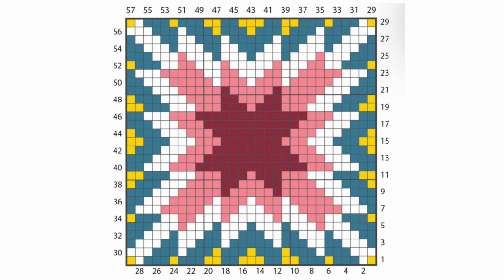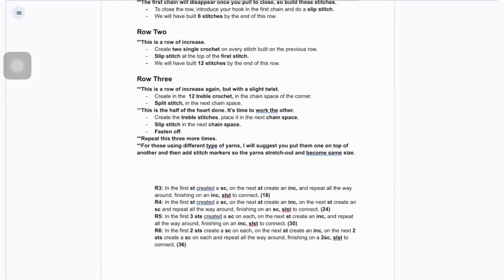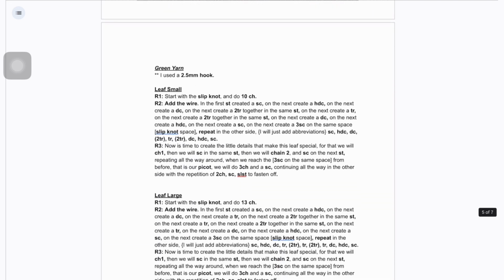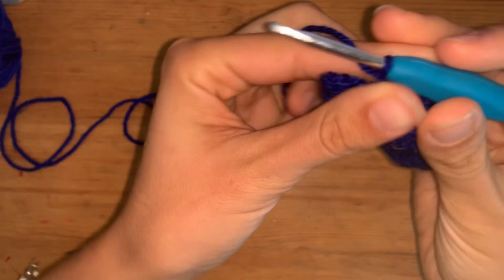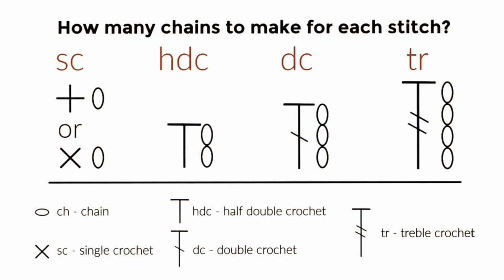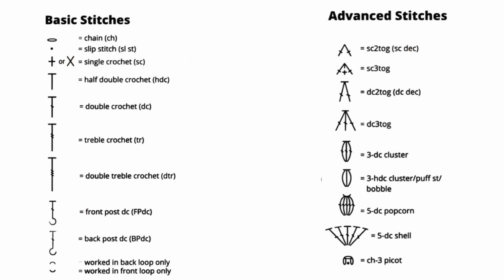CROCHET 101 for ABSOLUTE INTERMEDIATE| Step-by-step on how to work in Crochet | New Mom Spirit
Welcome to New Mom Spirit! In this video, we take you beyond the basics with an intermediate crochet course. This is perfect for those who already know the fundamentals and want to dive deeper into crochet. We’ll cover more advanced techniques and stitches, and provide tips to help you improve your skills.

What you’ll learn in this video:
✅ How to change colors
✅ Increasing and decreasing stitches
✅ Creating texture (like bobble, puff, and shell stitches)
✅ Joining pieces together
✅ Simple project ideas

Start mastering your crochet skills today and join me in the world of crochet! 🧶

Materials you’ll need:
Crochet Kit

Song used in today's video 🎵